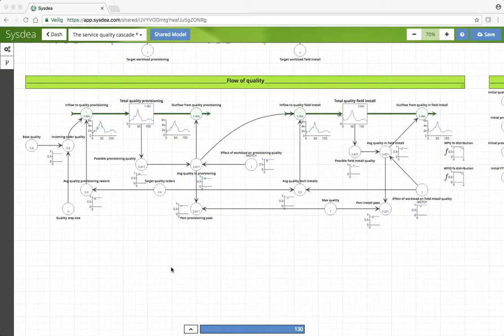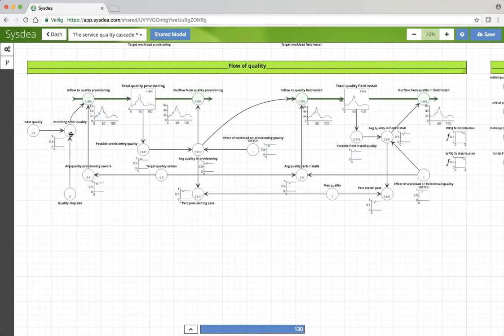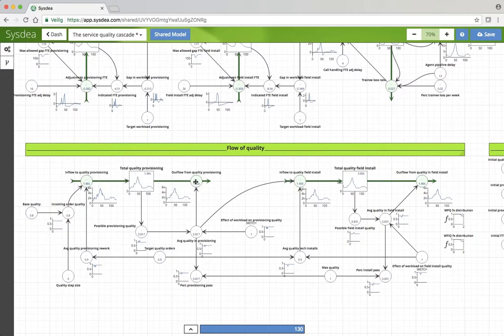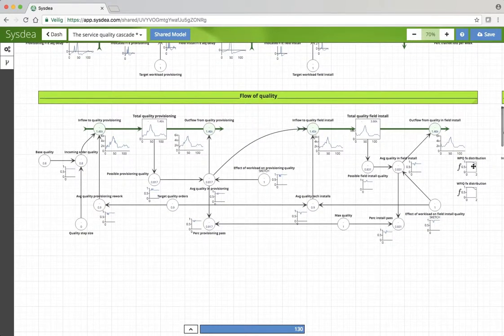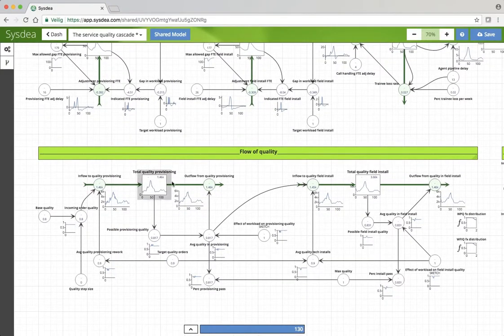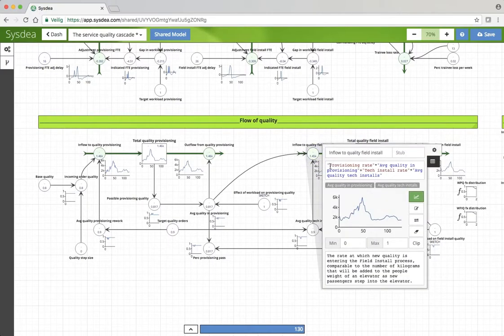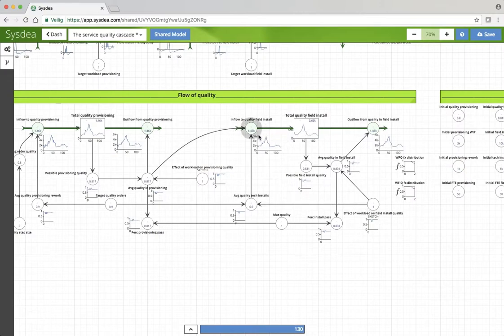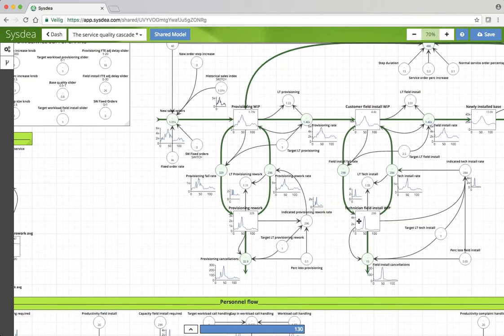SCD Chapter 9 Sysdea GP 4 Flow of quality